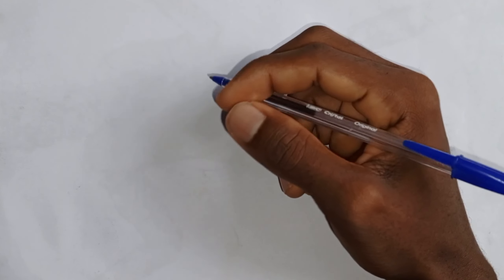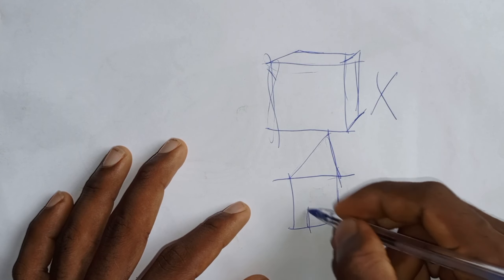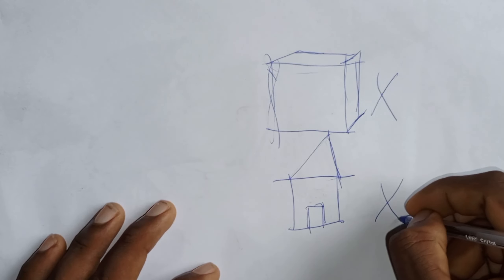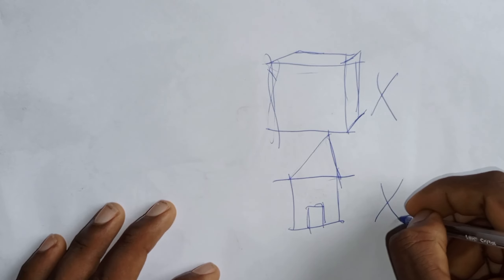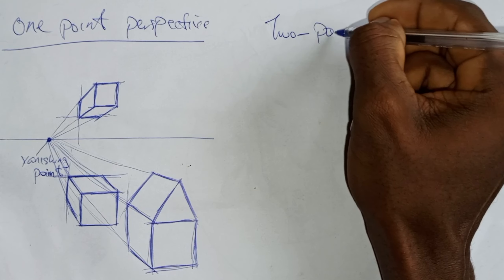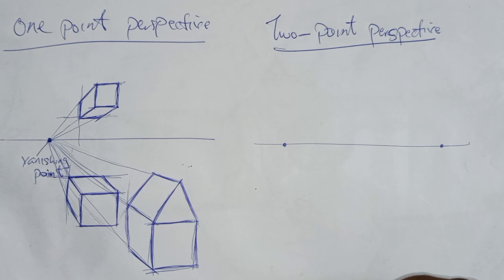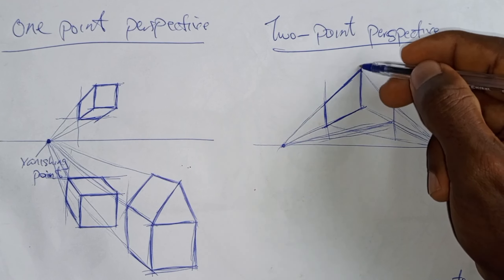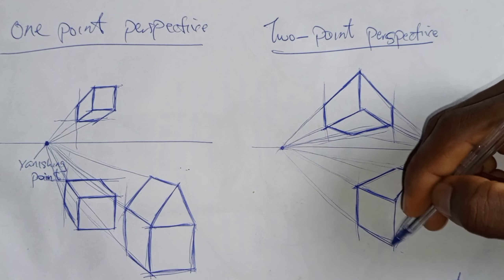How to Draw Perspective with a Ballpoint Pen for Beginners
Welcome to our art tutorial on "How to Draw Perspective with a Ballpoint Pen for Beginners". In this step-by-step video, we will guide you through the fundamentals of perspective drawing, focusing specifically on using a ballpoint pen, which is a fantastic tool for creating detailed and precise art.

Especially for complete beginners looking to brush up your skills, this tutorial will provide you with essential tips and techniques to help you master perspective. Learn how to create depth, dimension, and realism in your drawings while using simple materials you probably already have at home.

We'll cover:
- The basics of one-point and two-point perspective
- How to effectively use a ballpoint pen for shading and texture
- Practical exercises to improve your understanding of perspective
- Common mistakes to avoid when drawing in perspective

Join us on this journey and unlock your potential as a beginner artist! Don't forget to grab your ballpoint pen and sketchbook, and let's get started.